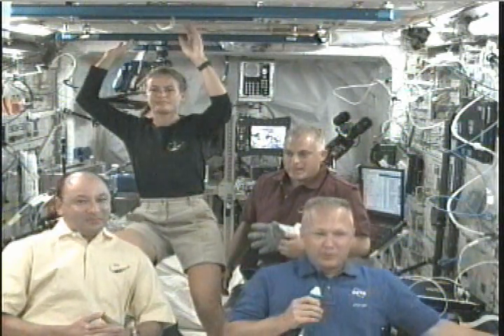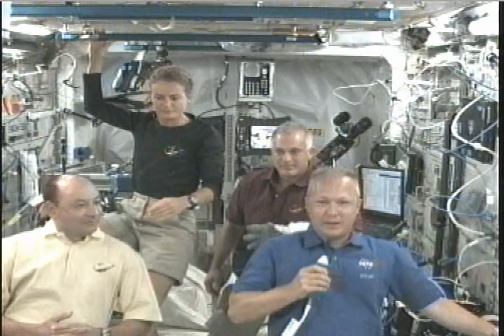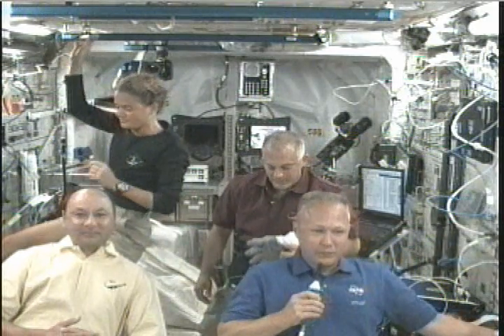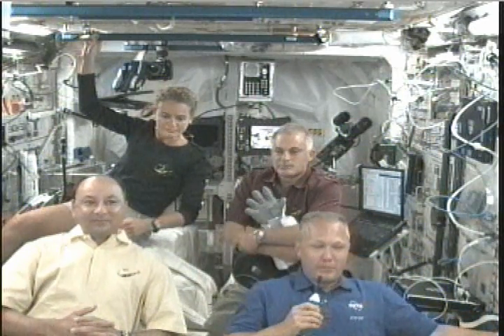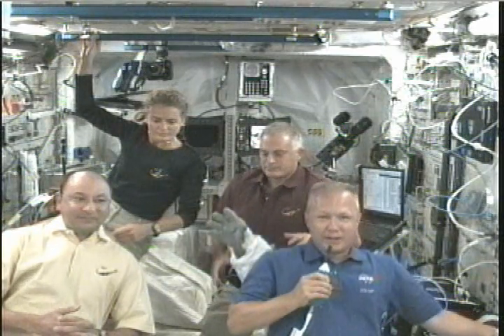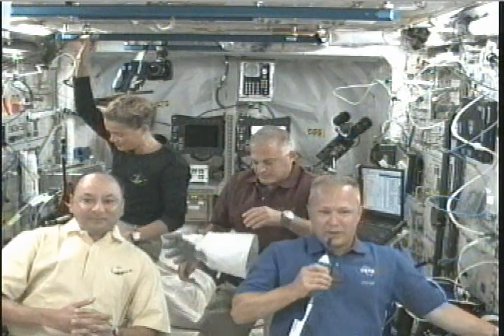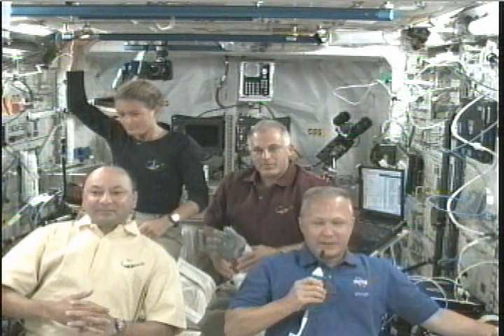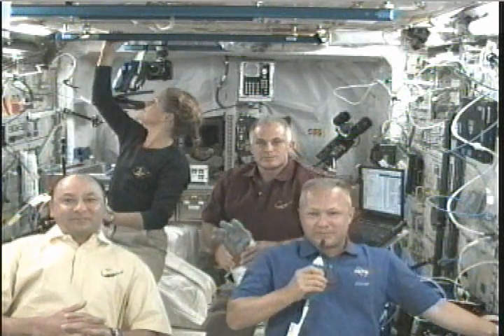STS-127 Crew Answers Your Questions From Space #7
NASA Astronaut Mark Polansky and the STS-127 crew aboard space shuttle Endeavour respond to questions submitted on YouTube.

Pilot Doug Hurley answers the question, "What will you be doing while we are watching the launch?"